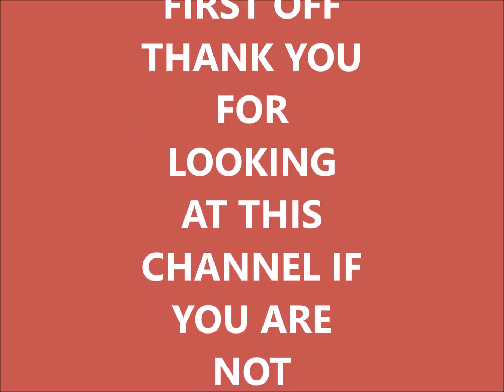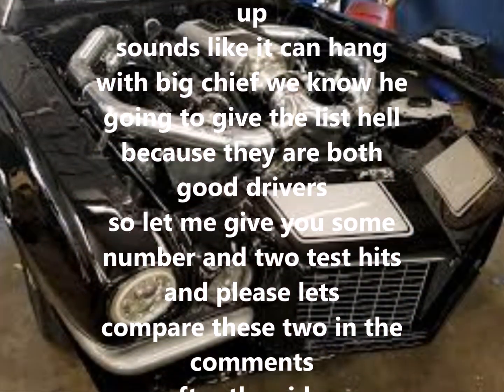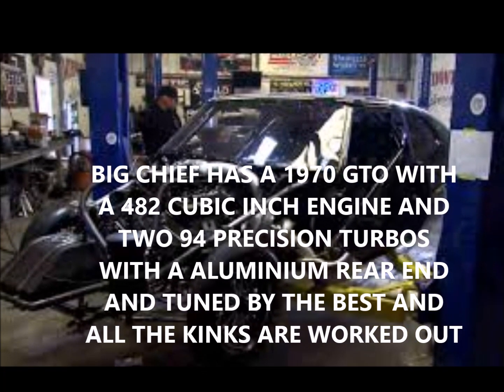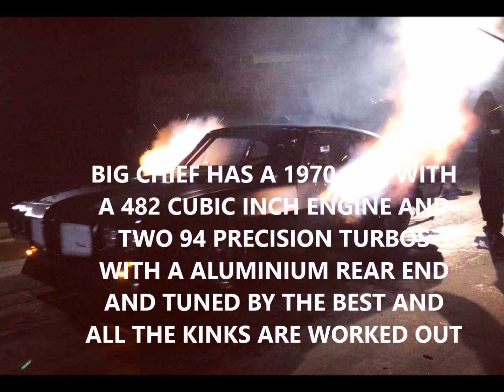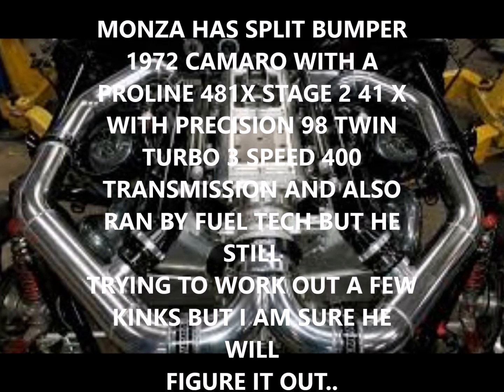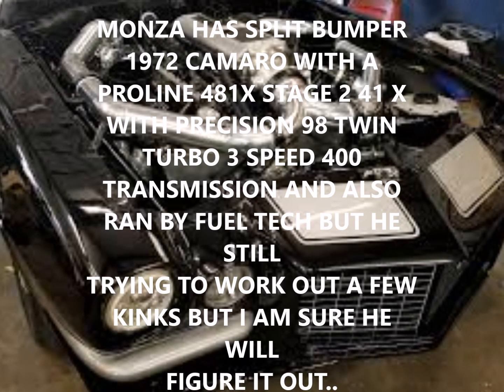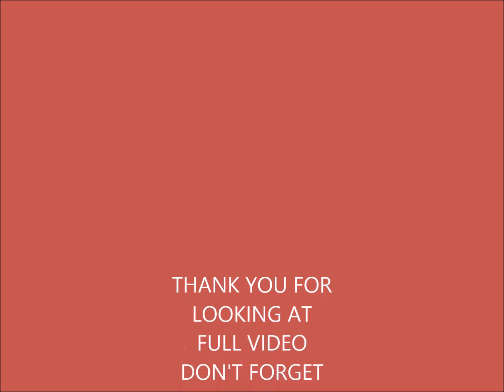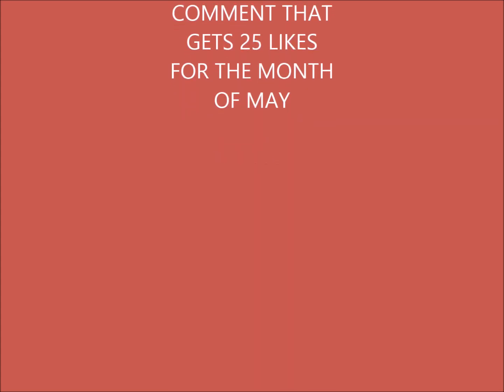BIG CHIEF MONZA (NEW SET UP) TEST HIT AND COMPARISON AND MORE